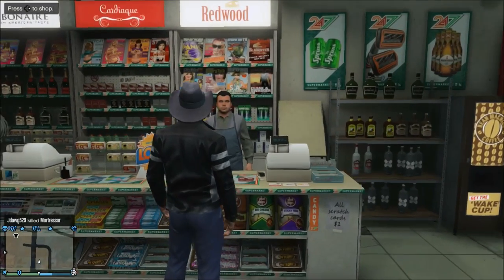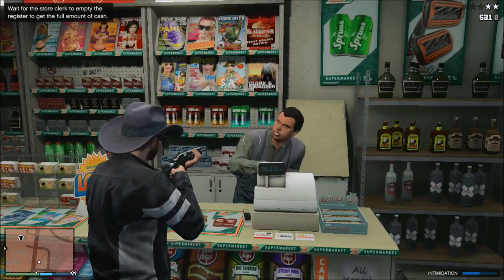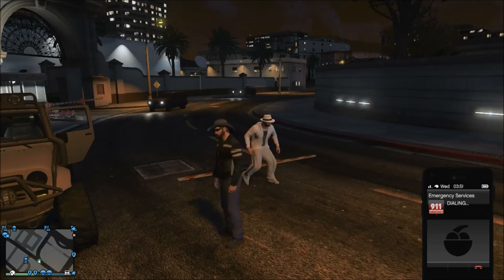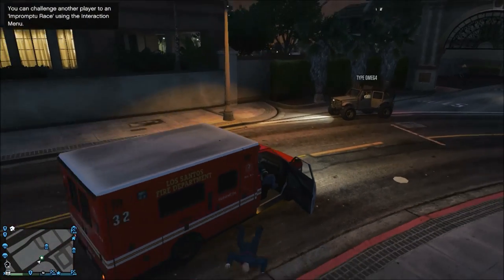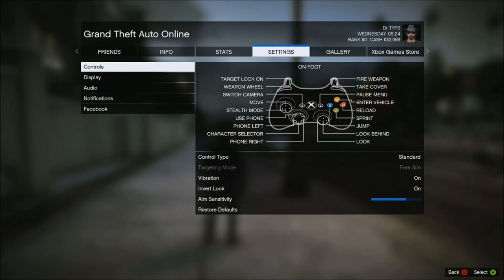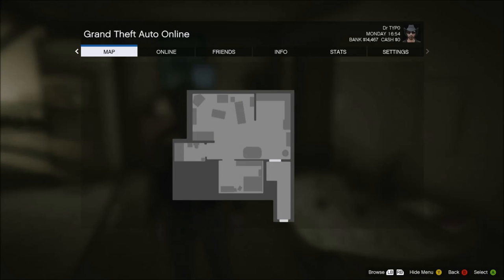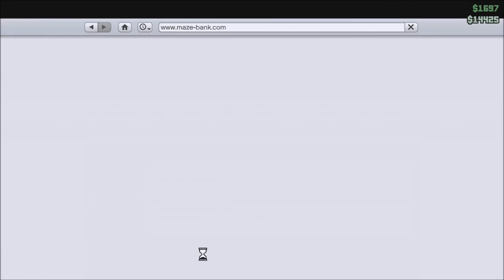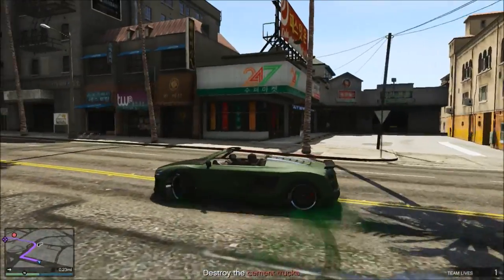GTA V Online Quick Hints and Pro Tips!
A collection of hints and tips to help you out in GTA Online! Be sure to watch all 9, you might learn something! I promise that this video will be just what the Doctor ordered, as in the hectic world of GTA Online, its good to know a Doctor!

Grand Theft Auto V is a 2013 open world action-adventure video game developed by Rockstar North and published by Rockstar Games. It was released on 17 September 2013 for the PlayStation 3 and Xbox 360 consoles. It is the fifteenth title in the Grand Theft Auto series, and the first main entry since Grand Theft Auto IV in 2008. As one of the last titles to be released exclusively for the seventh generation of video game consoles, Grand Theft Auto V was highly anticipated preceding its release.

Grand Theft Auto V is played from a third-person perspective in an open world environment, allowing the player to interact with the game world at their leisure. The game is set within the fictional state of San Andreas (based on Southern California) and affords the player the ability to freely roam the world's countryside and the fictional city of Los Santos (based on Los Angeles). The single-player story is told through three player-controlled protagonists whom the player switches between, and it follows their efforts to plan and execute six large heists to accrue wealth for themselves. An online multiplayer mode is included with the game, allowing up to 16 players to engage in both co-operative and competitive gameplay in a recreation of the single-player setting.